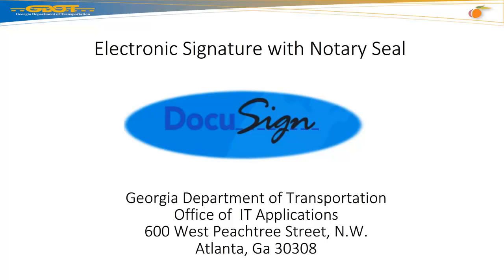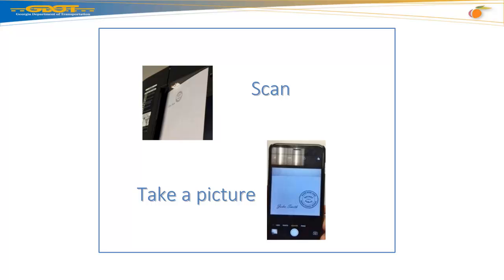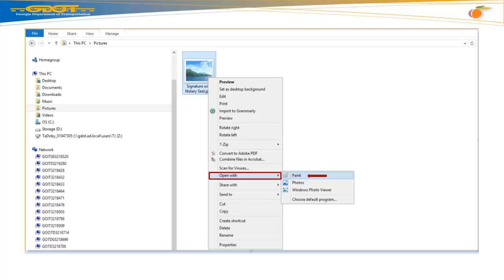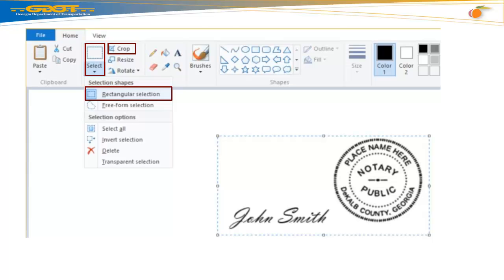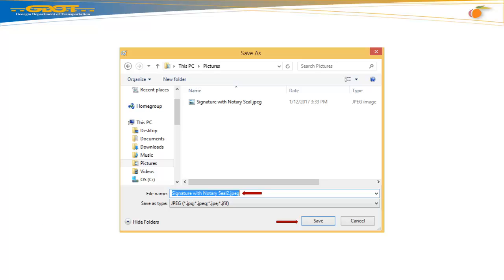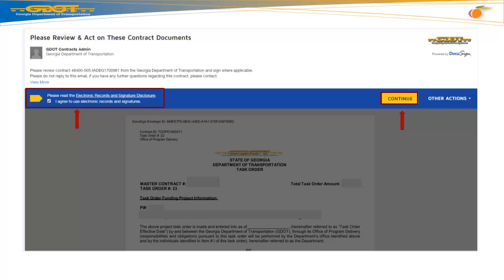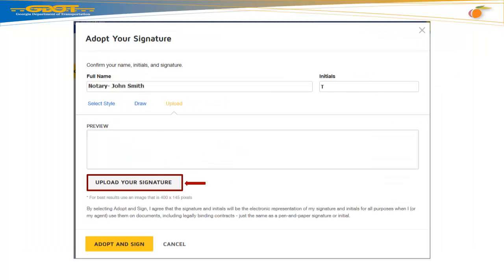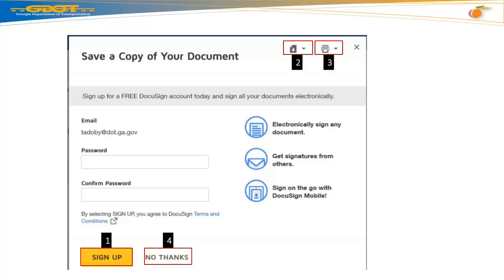Electronic Signature with Notary Seal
An overview on how Georgia DOT contractors and consultants can use DocuSign Electronic Signature with Notary Seal